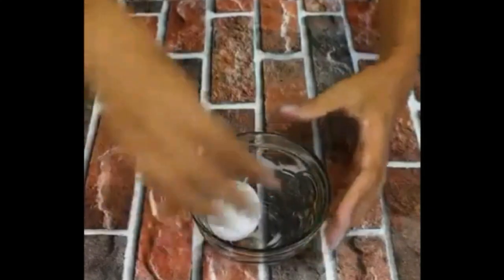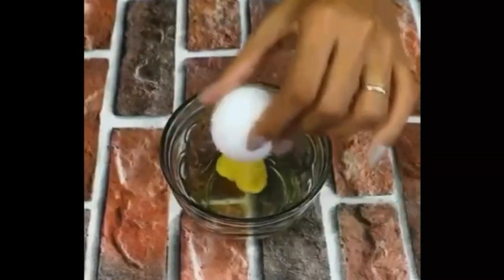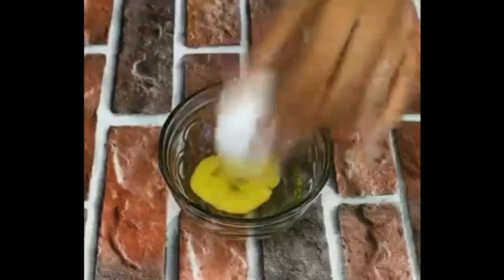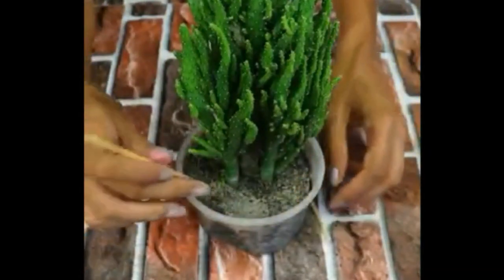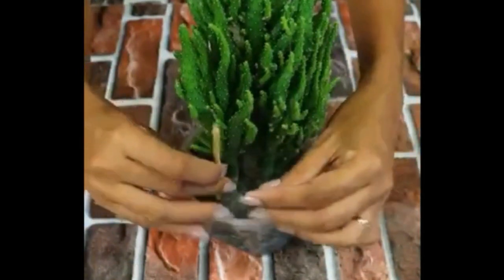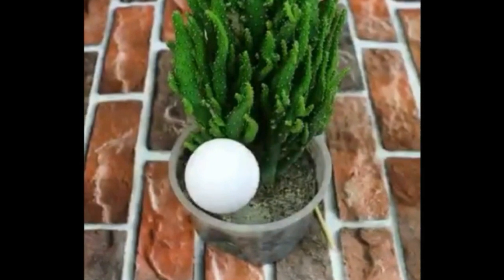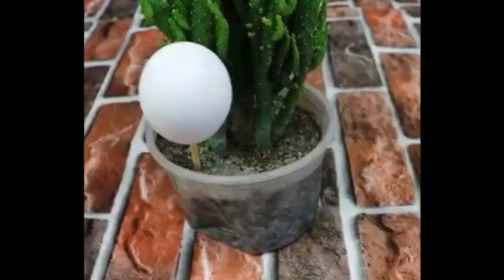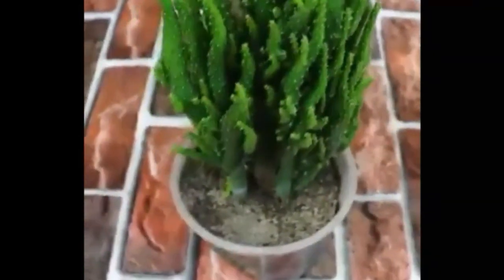Eggshells' Mabisang Pangtaboy ng Insekto sa halaman?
Mabisang Pangtaboy sa Butterfly sa mga houseplnts upang di itlogan ang mga halaman na magiging cutterpilar na matakaw kumain ng mga Dahon ng mga Halaman. Gamit ang itlog?